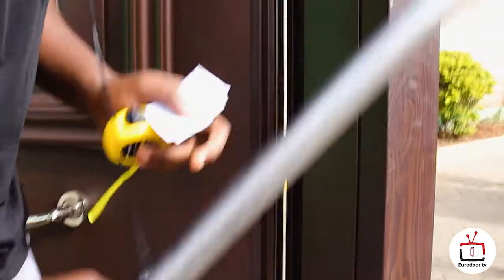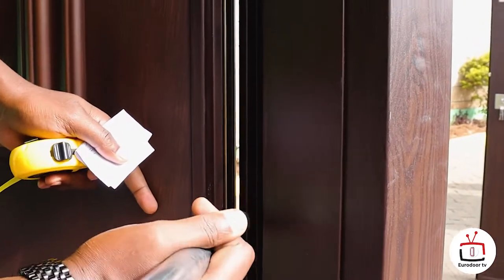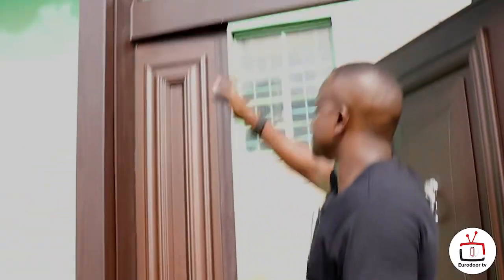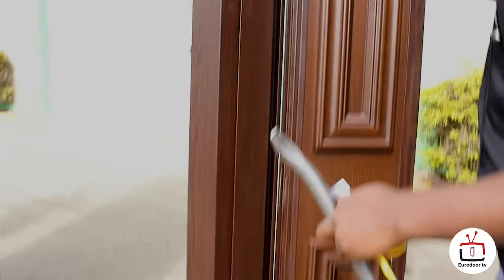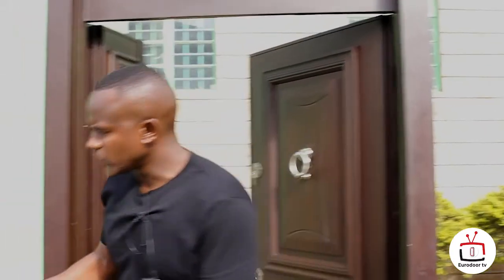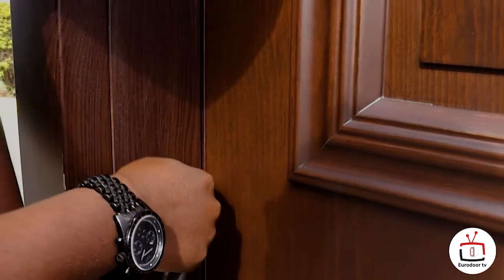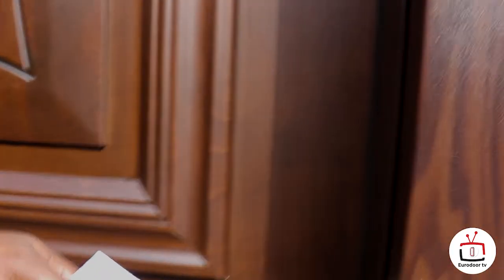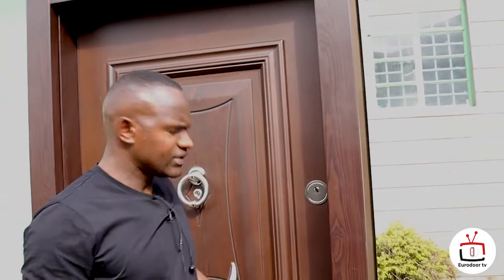NEW CHANNEL SECURITY SYSTEM on NEW NATURAL OAK WOOD COATED STEEL SECURITY DOOR in Keys see Video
EURO door steel security doors is continuously upgrading the steel security doors to keep up with innovative burglars who are using all means to gain access to your home

With this new system of reinforced metal bars it becomes impossible for a burglar to use a mettallic bar to try and gain access as the adage says 'use a thief to catch a thief '

Eurodoor is committed to keep you and your loved ones safe all times